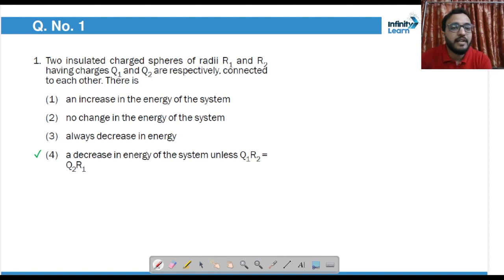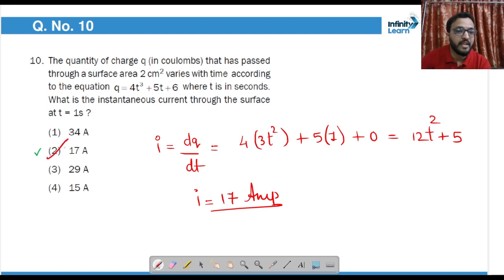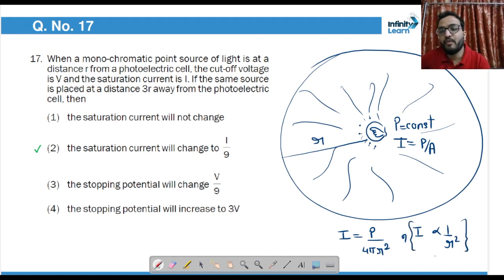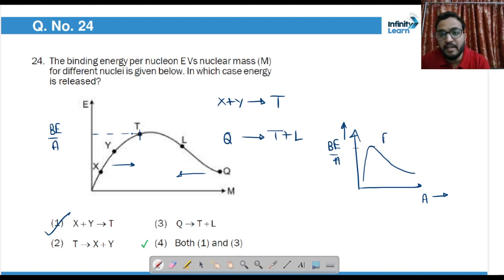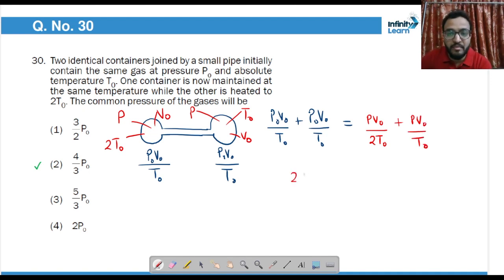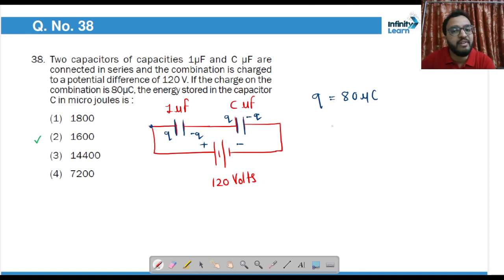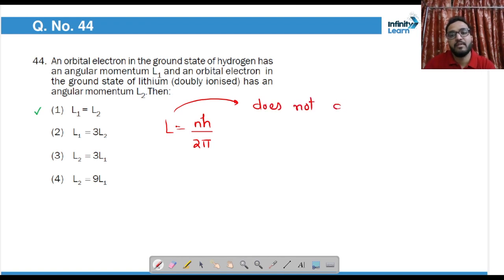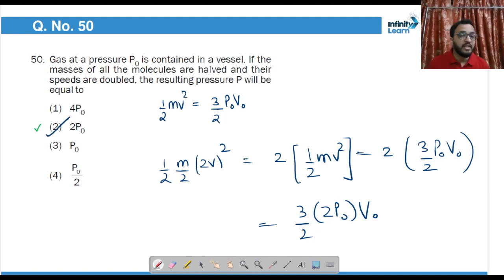AIIMS Physics Solutions|| NEET 2022 || LTC - UT 6 || Ravindram Sir || Infinity Learn